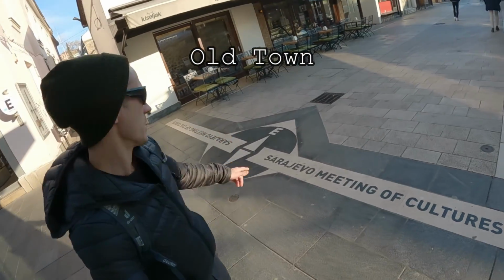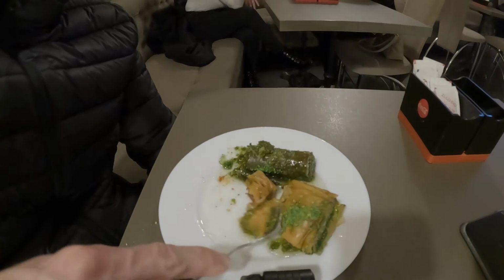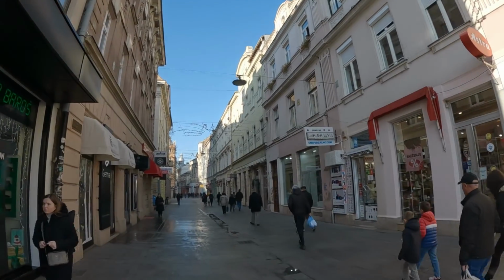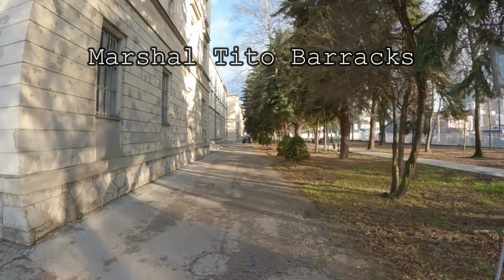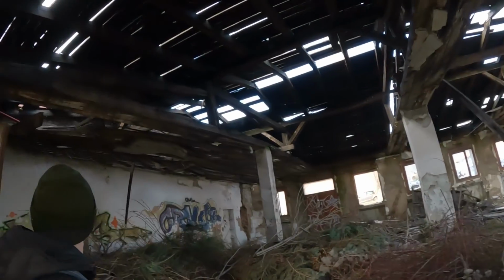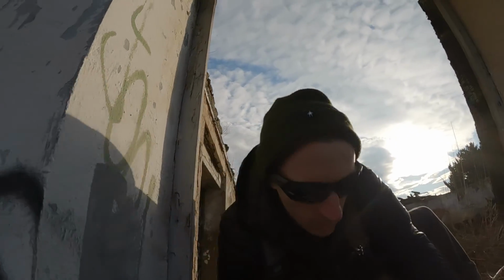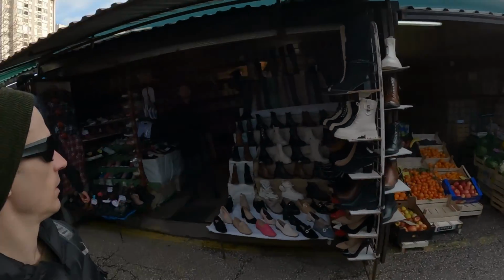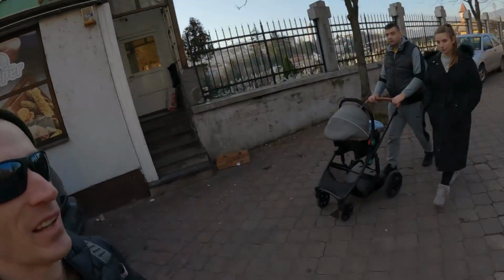Sarajevo - Old Town, Abandoned Tito Barracks, Ciglane Flea Market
A little tour of the Sarajevo Old Town, and my side trips to the Marshal Tito Barracks and the Ciglane Flea Market.

00:16 Old Town
00:28 Pigeon Square
00:43 Kebab Shop
00:57 Ottoman Desert
01:43 Sarajevo Rose
02:06 Latin Bridge ( Where Franz Ferdinand was shot )
02:37 Tito Marshal Barracks
04:04 Ciglane Market